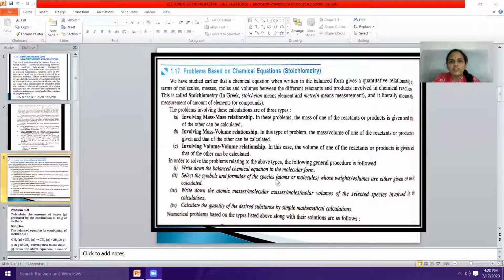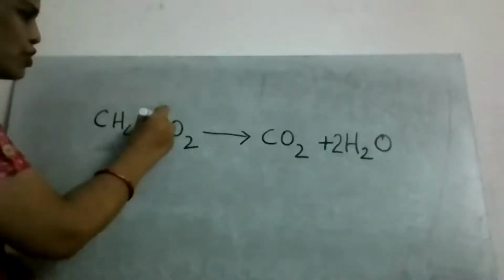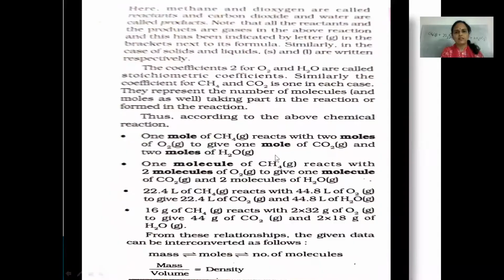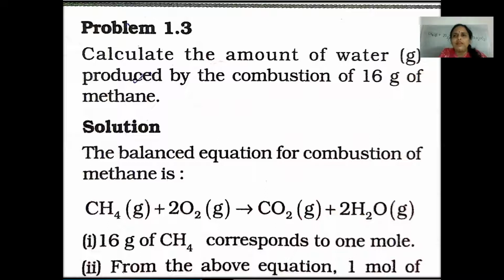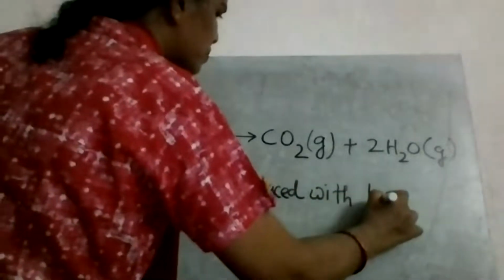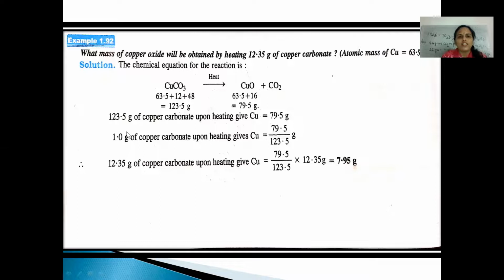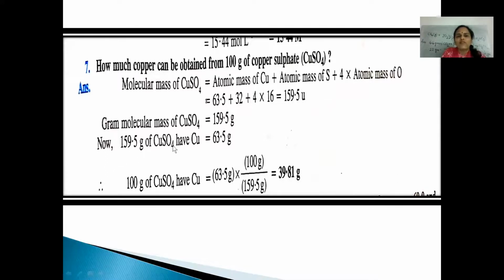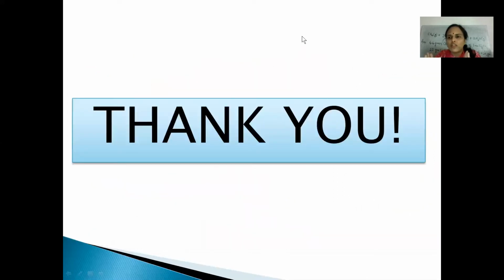SOME BASIC CONCEPTS OF CHEMISTRY( LECTURE 7) CLASS XI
STOICHIOMETRY AND STOICHIOMETRIC CALCULATIONS
Dr. A.Prameela